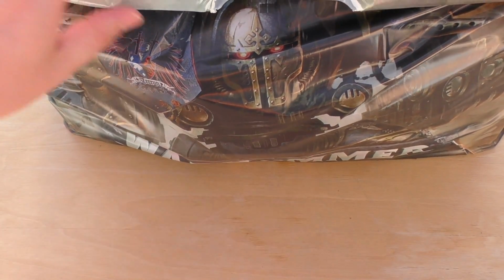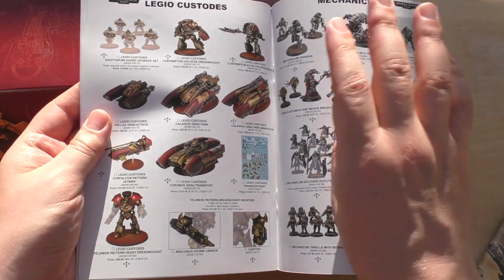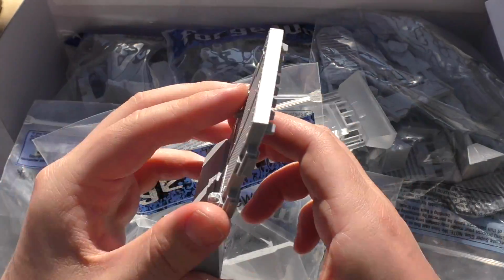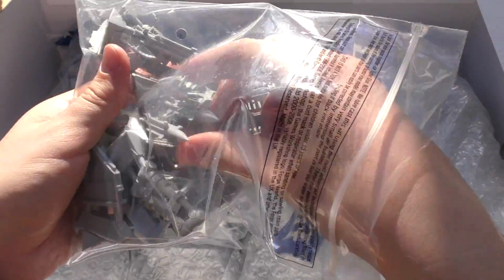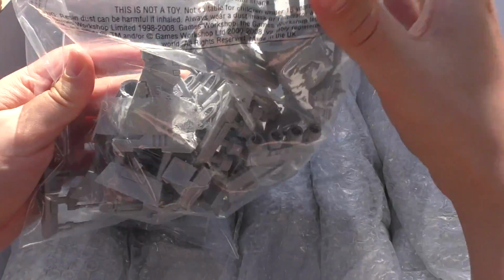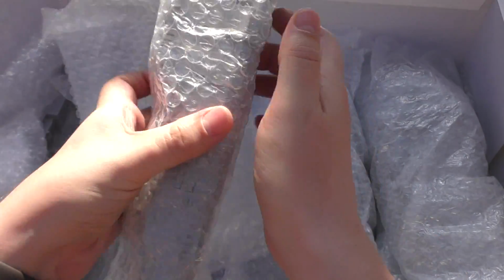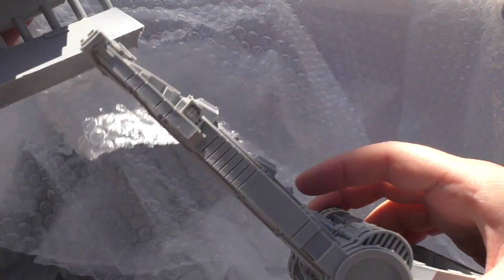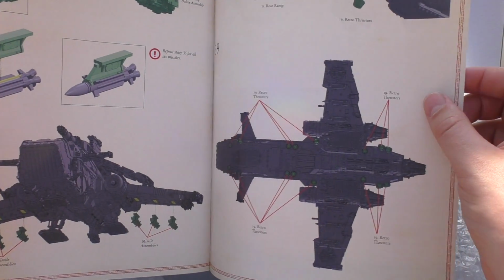WORLD EXCLUSIVE - New Thunderhawk Gunship - Unboxing (WH40K)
**How's that for a tag line**
My unboxing of the new Thunderhawk Gunship.